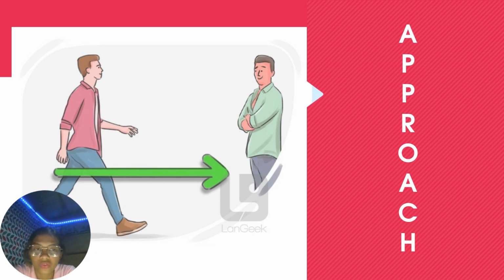TERANDO. 21st CENTURY TEACHING APPROACHES. ENGL 307. UIC. VIDEO PRESENTATION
This is for my MaEd presentation.